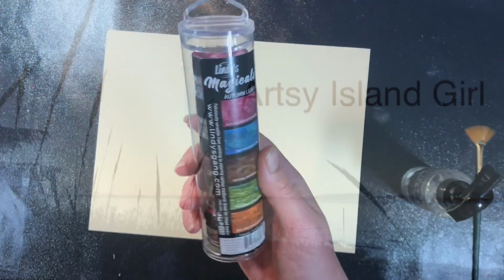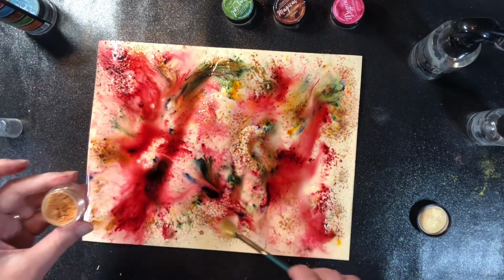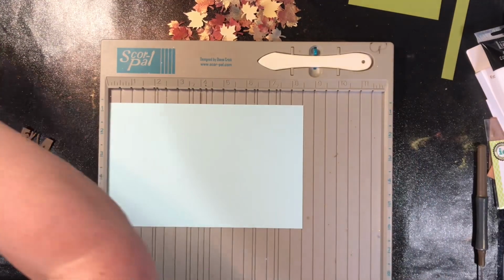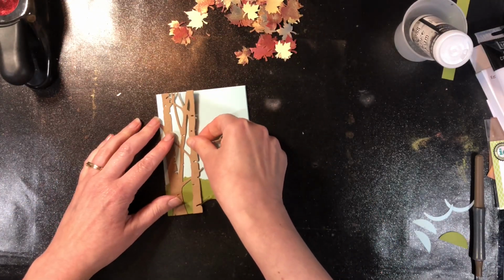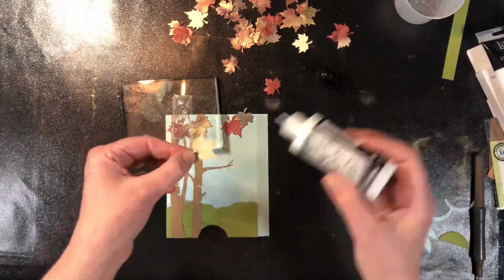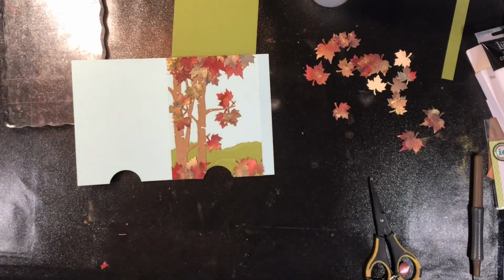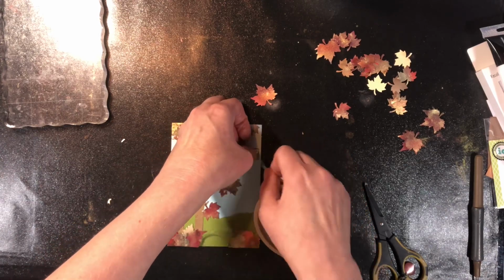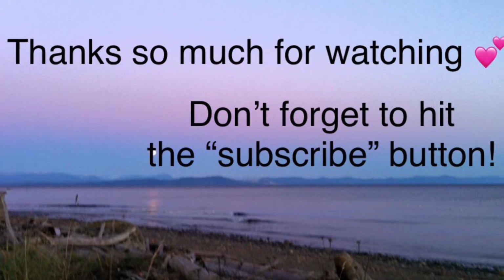Easy Slider Card Tutorial: Magical Autumn Leaves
In this video I'm sharing an easy slider card tutorial.  I create Beautiful Shimmery paper using Lindys Magicals powders and use that paper to punch our some Fall leaves to create a Slider card.  Slider cards are fun interactive cards that can be created with many MANY different themes!

Cut list:
Card base - 8 1/2”x 5 1/2”
(Score at 4” & 8”)
Insert - 5 1/4” x 3 3/4”
Slide strip - 1/2” x 3 1/2”

Ruler
Pencil

This video and description may contain affiliate links,  which means that if you purchase through one of the product links,  I’ll receive a small commission, at absolutely NO extra cost to you.  Thank-you So much for your support!